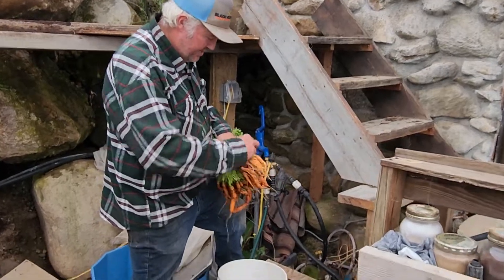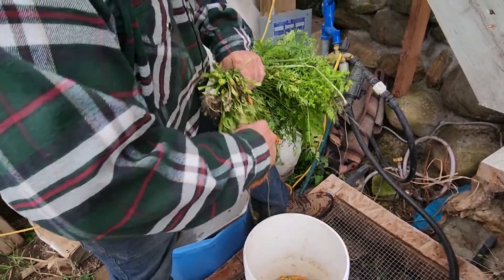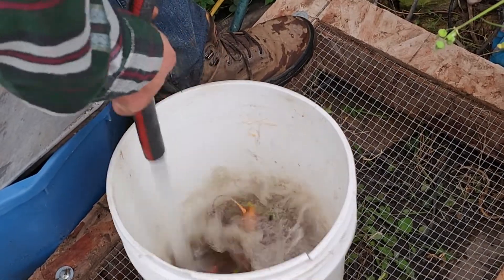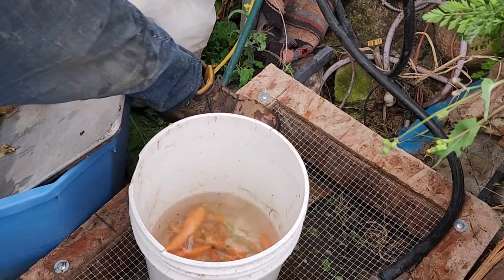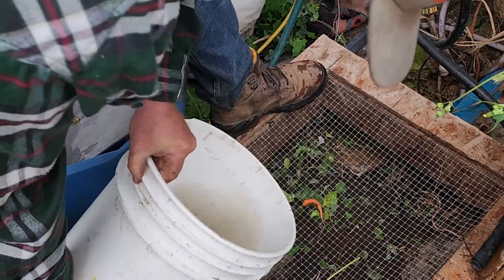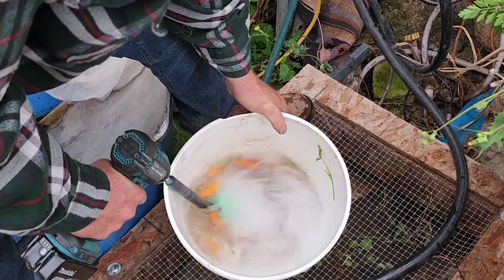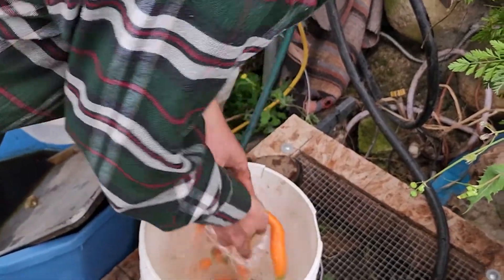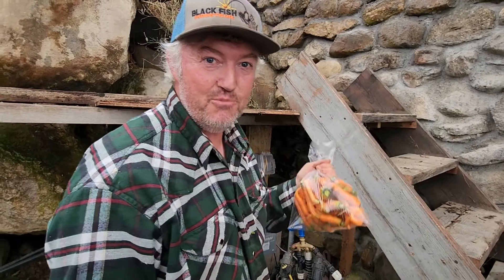The Quick Wash Method for Root Veggies - October 2022